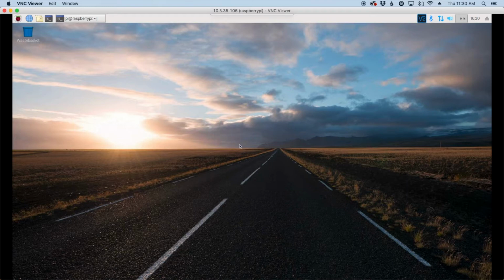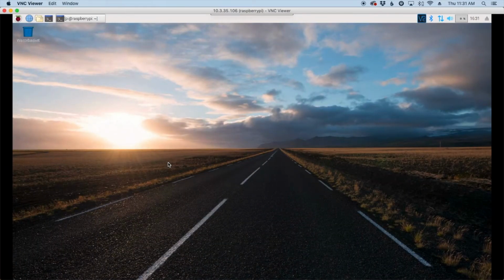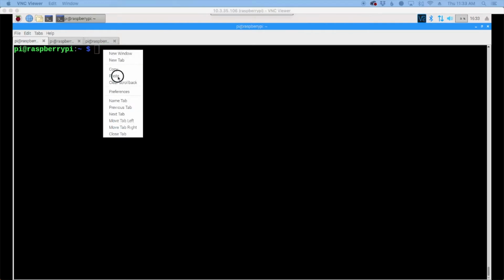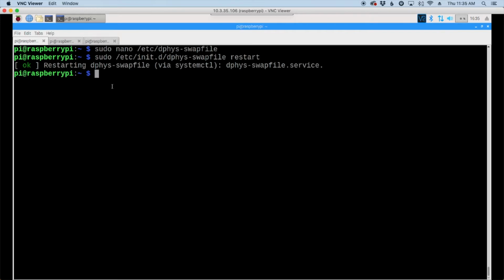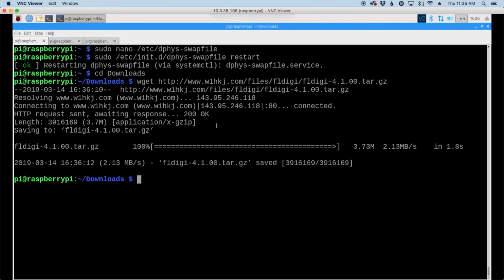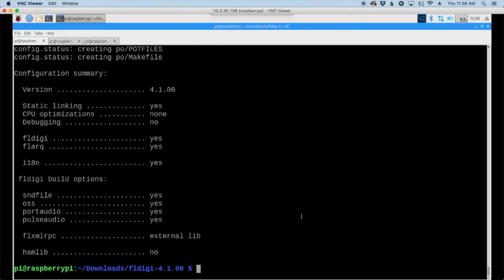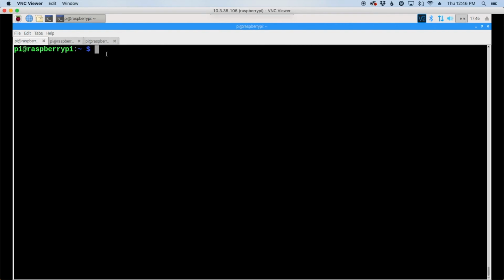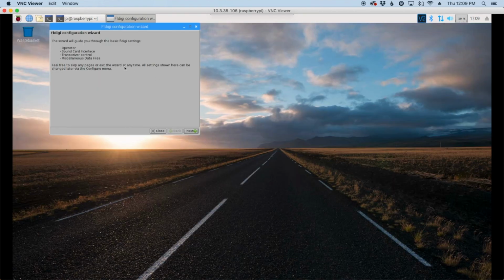Install FLDIGI 4.1 on Raspberry Pi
sudo nano /etc/dphys-swapfile

sudo /etc/init.d/dphys-swapfile restart

wget (filename)

tar -zxvf (filename)

cd fldigi

./configure --prefix=/usr/local --enable-static

make

sudo ldconfig